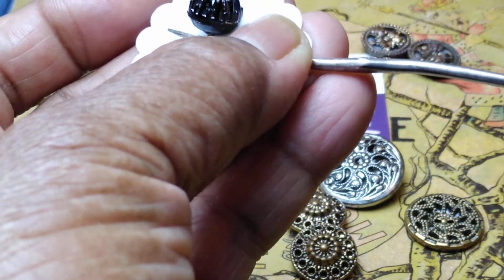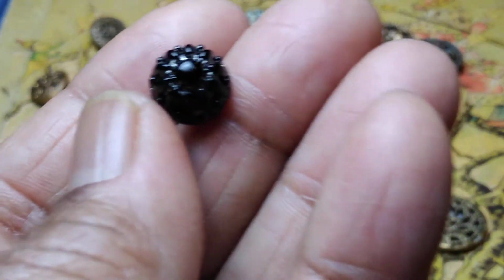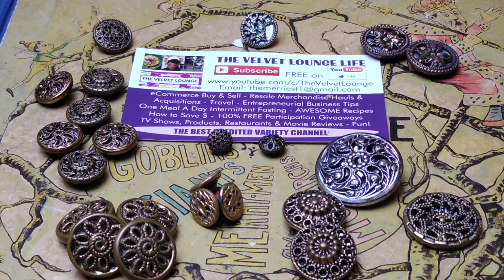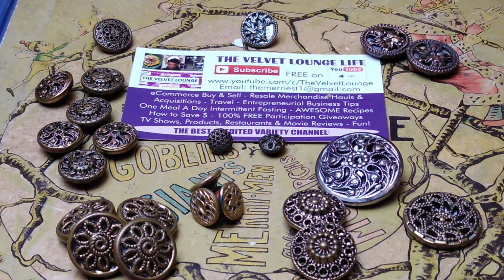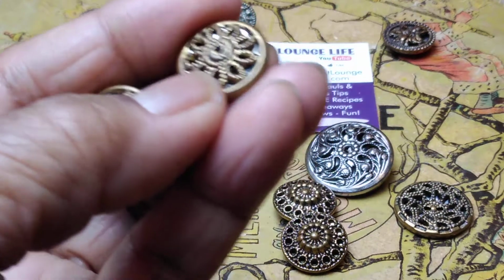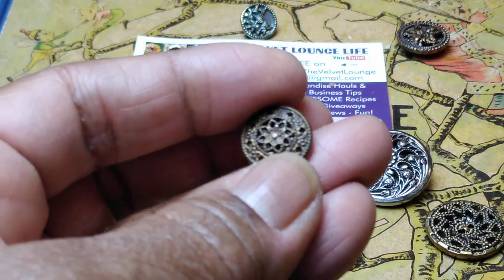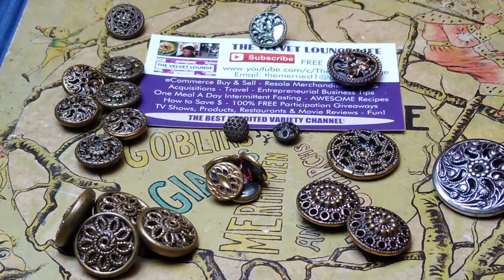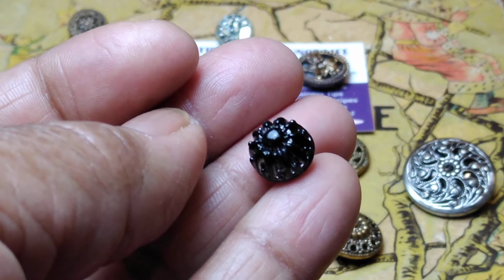OVERPRICED Vintage Button What Are Antique Mirror Back Button Collection $$$$ DISCONTINUED Book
OVERPRICED Vintage Button - What Are Antique Mirror Back Buttons & VALUABLE DISCONTINUED Books You Might Have

          ALWAYS 100% FREE!

Finally, I have an AMAZON WISH LIST - several sweet friends asked me to create one.
I appreciate everything and most helps with channel improvements, easier video creation and new content! OXOXO  :)

COOL Stuff Odd stuff you might like too!
  *** Best BUTTONS vintage antique identifications and varieties on eBay!
  *** My FAVORITE Boots and shoes are Doc. Martens
  *** Vintage Costume Jewelry Lots - sometimes you can find bargains!
  *** Antique Jewelry Lots

I LOVE and appreciate your support. Please send mail, cards & sponsorship information, products for review, gifts & collaboration requests to:

SWEET PEOPLE!
I am in search of unwanted, overstock buttons and costume jewelry for future projects and videos. I can trade you some of my beautiful, high quality, sought after WATERBURY BUTTON CO. buttons as a thanks for yours; if you request in return.

eBay is a good source for finding deals!  Just have limits and stick to them!

FREE DISCOUNTS just for YOU!
Just shop, travel, live & eat as you always do just get a discount on top of it all.
1.  Just shop, eat, rent, travel, repair and RAKUTEN will send you a check or gift card. We've saved so much money and have shopped via Rakuten for over 2 years!
3. TUBEBUDDY is YouTube's Best Friend for Life it's a companion that speeds up your video creation, editing and upload experience by at least 80 percent or MORE  !
4. We will send you a supplier list for FREE.

                      Thank you for the support click, shop, eat, travel, live and save!